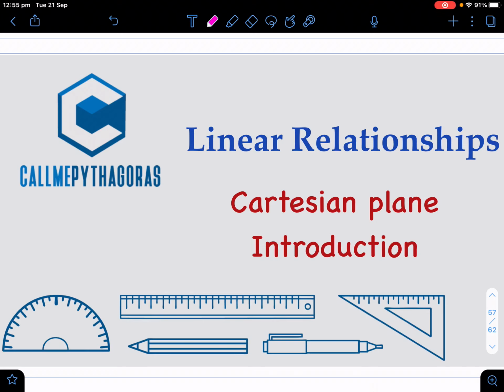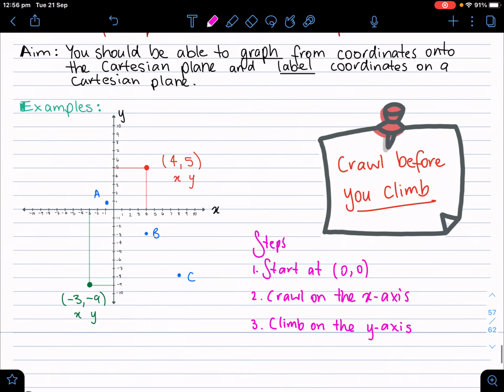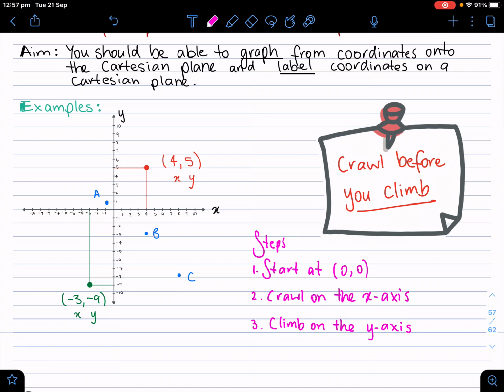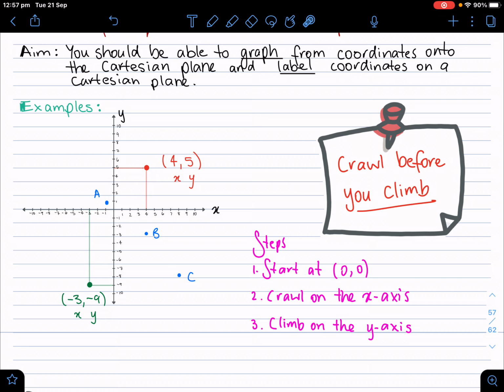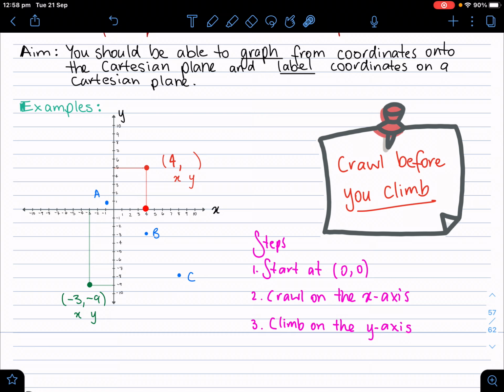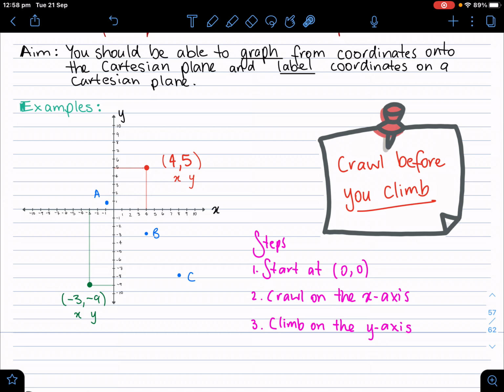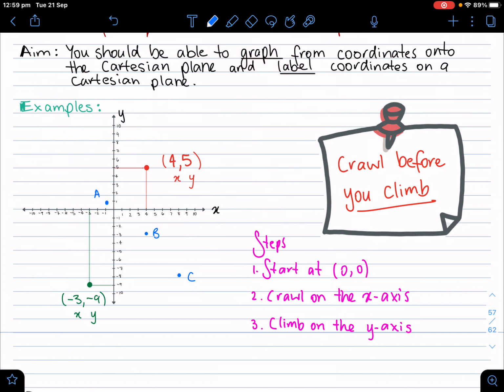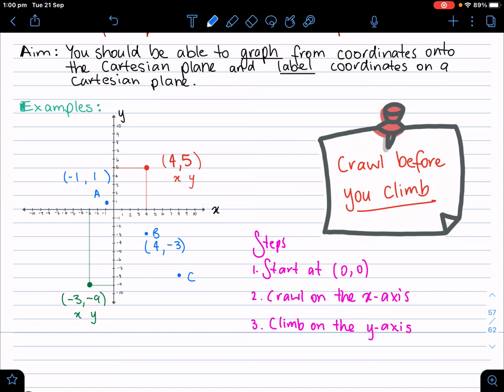CARTESIAN PLANE INTRODUCTION | Coordinate geometry and Linear Relationships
Mathematics - Cartesian plane introduction on how to plot and read from a Cartesian plane as part of Coordinate Geometry and Linear Relationships.

Make sure you pause the video and write down:
1. Notes and steps
2. All worked examples and recommended solutions
3. Try the questions
3. Mark them off
4. If you got any of the questions wrong, watch the video again to go through the explanation one more time.